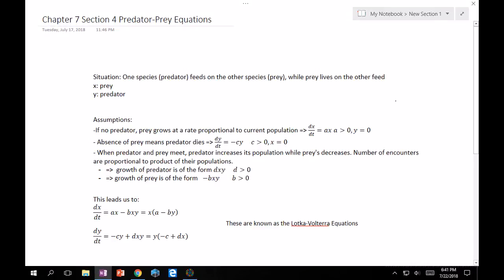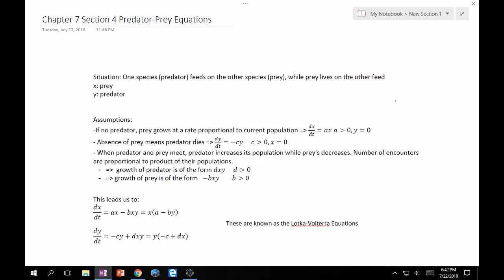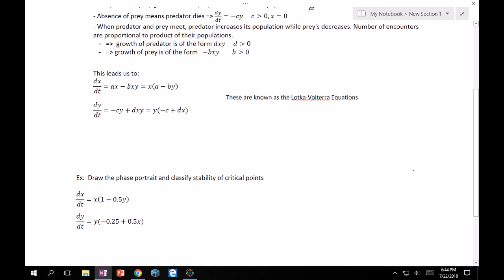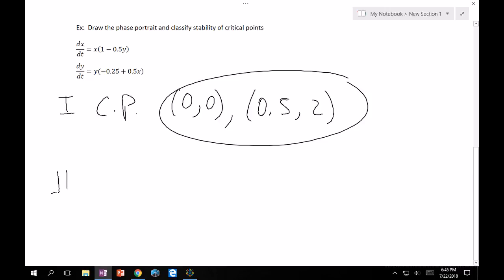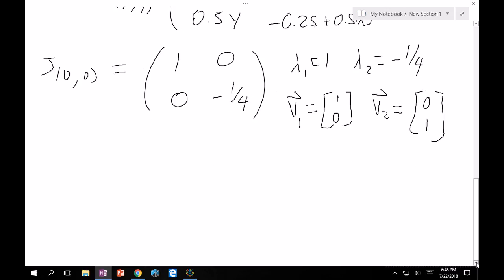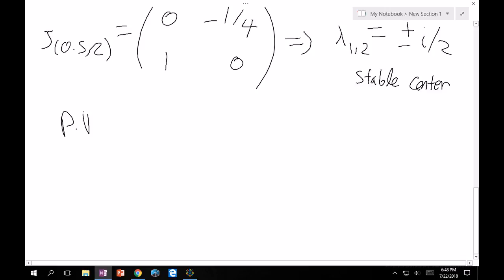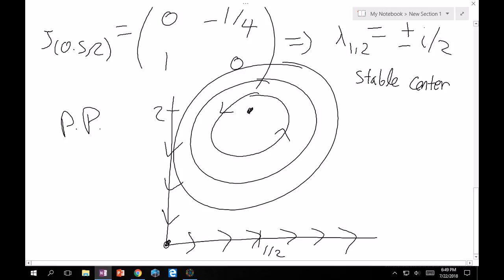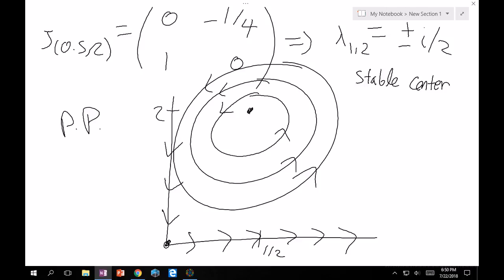7.4 Predator-Prey Equations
Introduction to Predator-Prey (Lotka-Volterra) Model for Nonlinear ODE